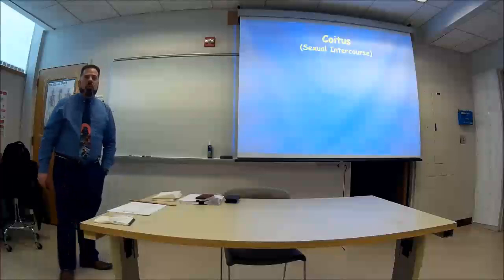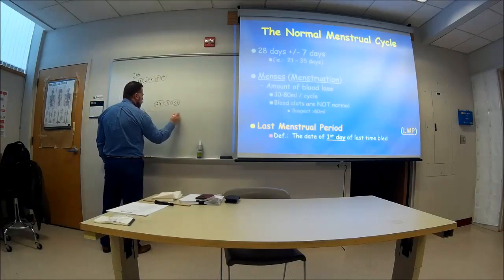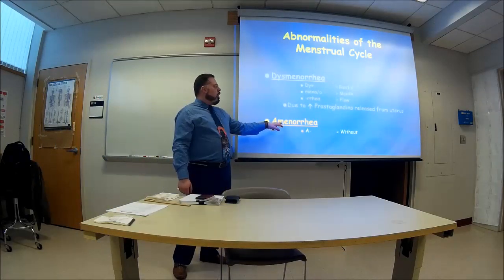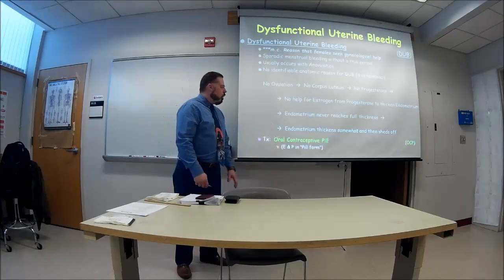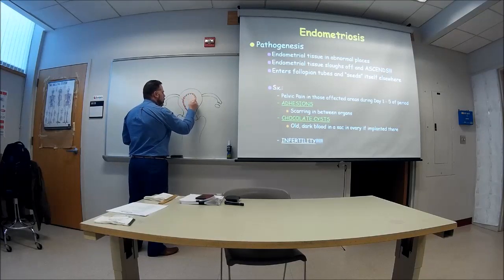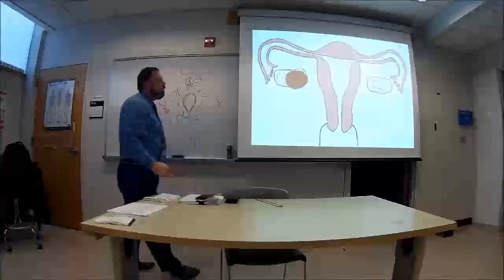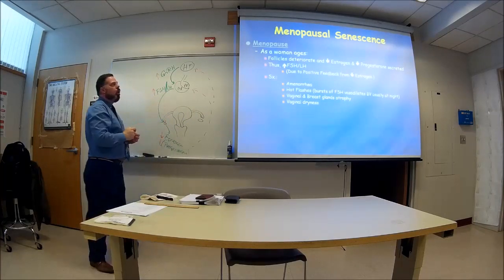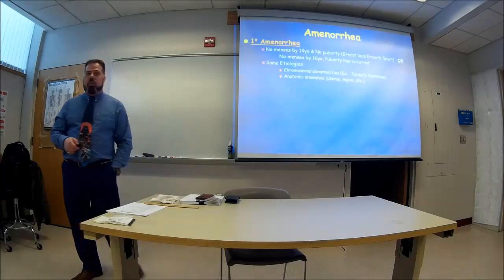18 Female, Breast & Pregnancy DO a01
MENSTRUAL D/O
- Menstrual Cycle (Quick Highlights)
- Terms
- Dysfunctional Uterine Bleeding (DUB)
- Endometriosis
- PMS vs. PDD
- Menopause
- Amenorrhea